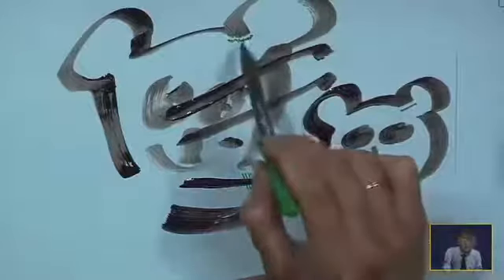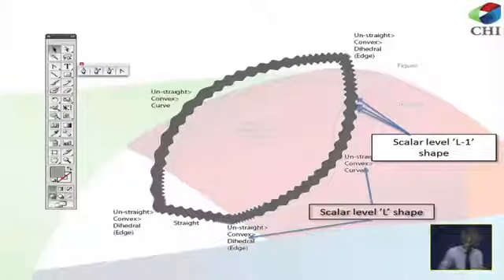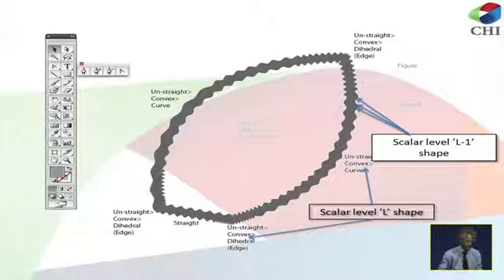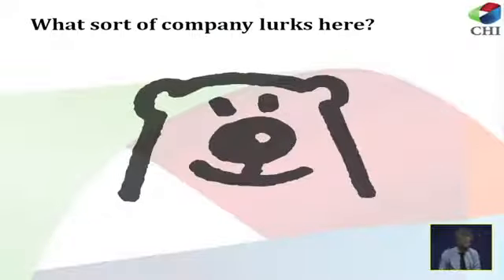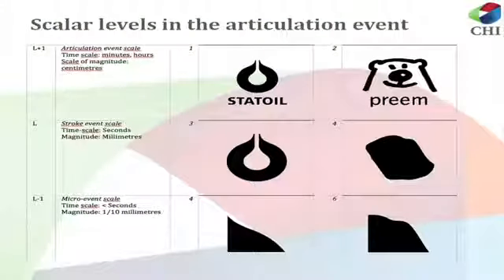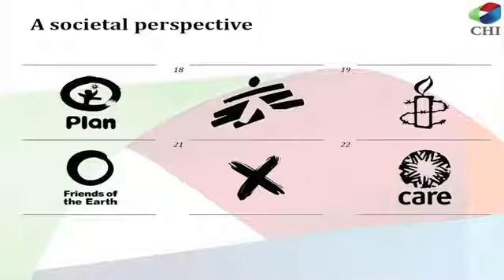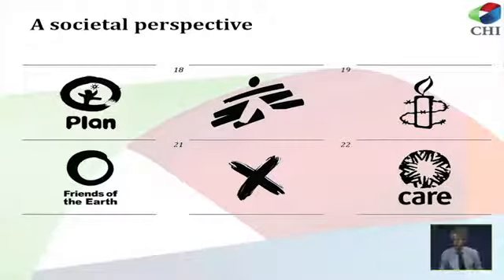CHI-seminar in India: Graphetic articulation and the second order of graphics.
CHI member Christian Mosbæk Johannessen talks about graphetic articulation and the second order of graphics at the CI-seminar "Distributed Language & Systemic Cognition" at IIT Kharagpur in India on Friday 13th of September, 2013.